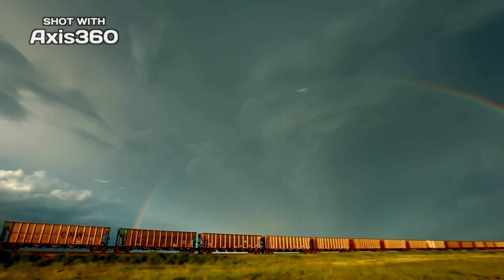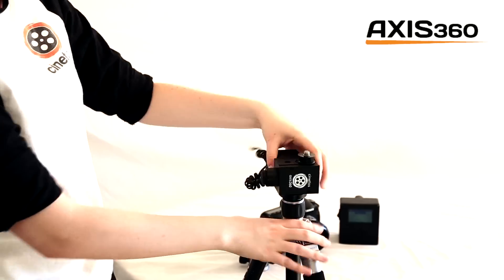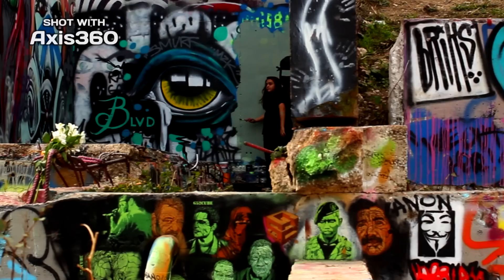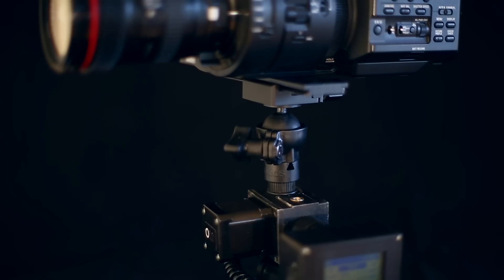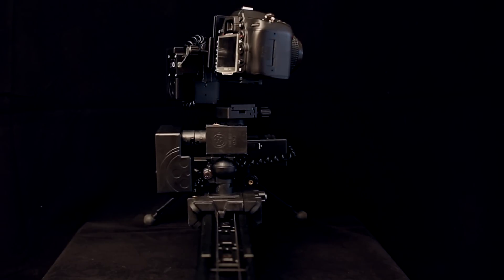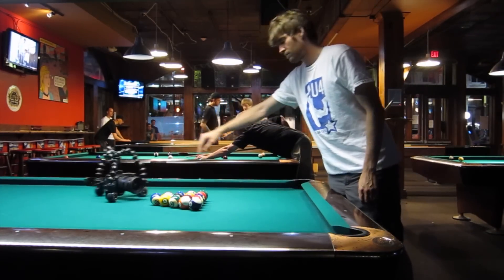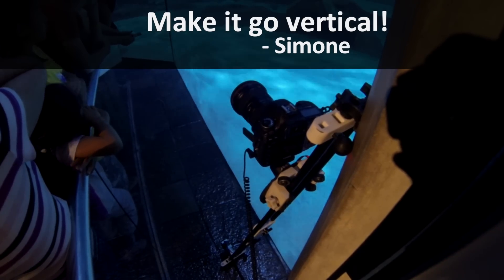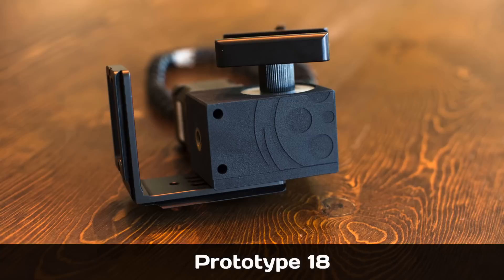Cinetics Axis360 Camera Motion Control - Kickstarter Video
This is the Kickstarter video for Axis360.

Axis360 is a motion control system that rotates and slides a camera. Axis360 is compact and light weight, sets up easily, and is extremely versatile. It moves at a wide range of speeds, fluidly or incrementally, and works with most DSLR, mirrorless, and cinema cameras. Axis360 is available in a variety of combinations to suit your needs.

Thank you for checking out our project, and to the following people and organizations that made Axis360 possible...

CineSkates and CineMoco Kickstarter backers and Cinetics customers

Ash Almonte, Larry Beckerman, Pat Bentley and the MIT Sloan School of Management, Mitch Bergsma, Joost Bonsen and the MIT Media Lab, Ruben Dario Cruz, Lou Desiderio and Scott Heath from Synergy Communications, Eric Esins, Miguel Faustino, Srully Ickowics, Reza Kashani, Karl McDonald, James Morgan, Dave Sherman, and our friends and family!

Acknowledgements:

Cameras: Canon 5D Mark III, Canon 60D, Nikon D7000, Sony FS-700, GoPro, iPhone

Lenses: Canon 16-35mm f/2.8 II, Canon 15mm f/2.8 fisheye, Canon 50mm f/1.4, Canon 24-105mm f/4, Nikon 50mm f/1.2, Sigma 35mm f/1.4, Lensbaby Composer Pro, Metabones EF to NEX

Camera Support: Manfrotto 190CXPRO4, 701HDV, Benro / MeFoto A1350Q1T, Joby Ballhead X, SRP Tray, Lowepro Bags

Sound: Did You Feel It and Time To Run by Dexter Britain, The Music Bed, Rode NTG2 Microphone, Zoom H4n Audio Recorder, Sony MDR-7506 Headphones

Computer: Apple Final Cut Pro X, QuickTime Player 7, Macbook Pro, Magic Lantern, LRTimelapse 3, Dragonframe, Arduino,Adobe Photoshop, Bridge, Illustrator, Days Font by Alexander Kalachev, Western Digital Hard Discs, Transcend Memory Cards

Patents pending for Cinetics products. Cinetics® reserves the rights to the Axis360™ and CineMoco™ names and logos. The CineMoco software is open source!